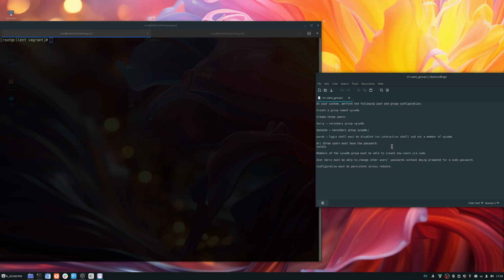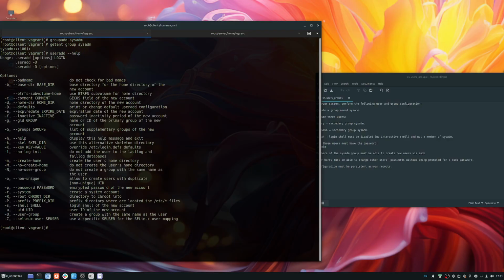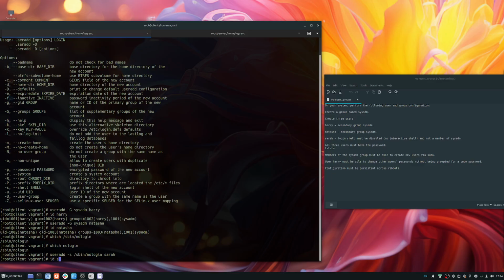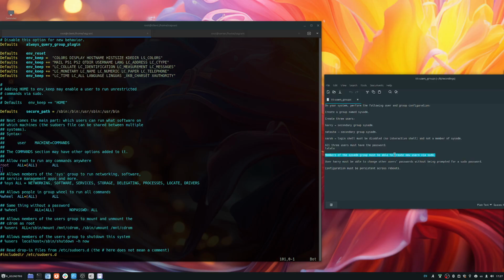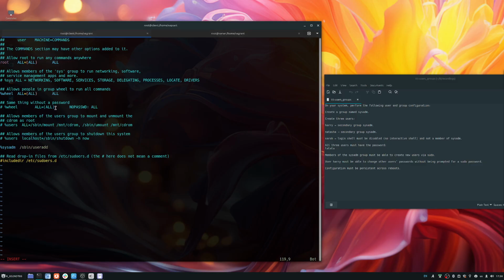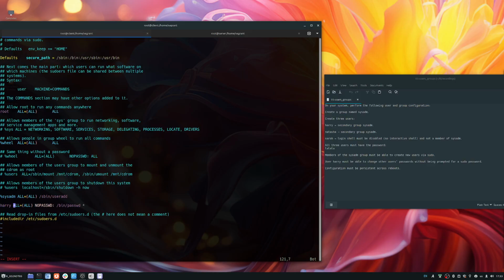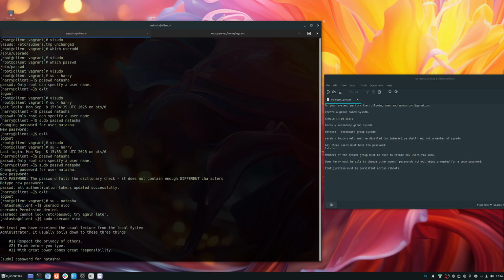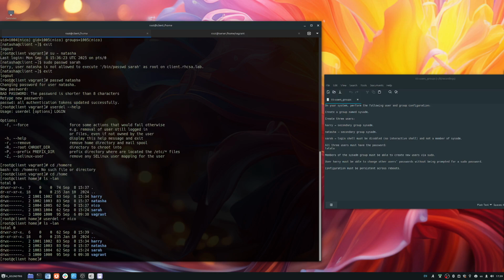#14 RHCSA Lab Q05: Users, groups, and sudo configurations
In this RHCSA practice lab, we configure users, groups, and sudo privileges on Rocky Linux 9.
This type of task appears often on the RHCSA exam and tests your ability to manage accounts and permissions.

📌 Question:
Perform the following configuration on your system:

Create a group named sysadm.

Create three users:

harry → add to secondary group sysadm.

natasha → add to secondary group sysadm.

sarah → login shell must be disabled (no interactive shell) and not a member of sysadm.

Set the password for all three users to: lalala

Members of the sysadm group must be able to create new users via sudo.

User harry must be able to change other users’ passwords without being prompted for a sudo password.

Configuration must be persistent across reboots.

✅ Solution outline:

Use groupadd and useradd with -G for secondary groups.

Set passwords with passwd or chpasswd.

Use /sbin/nologin as sarah’s shell.

Configure /etc/sudoers.d/sysadm so the group can run /usr/sbin/useradd.

Configure /etc/sudoers.d/harry so harry can run /usr/bin/passwd without password.